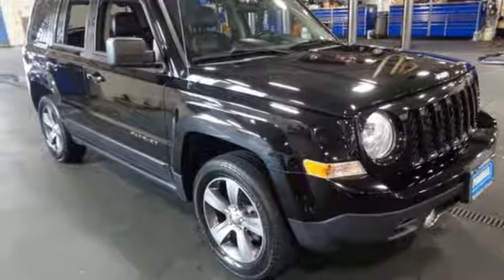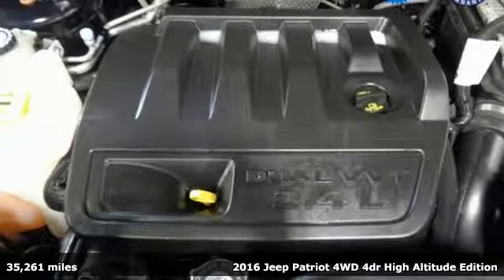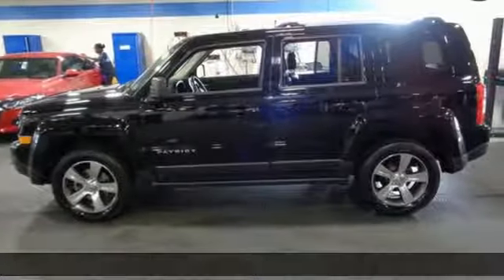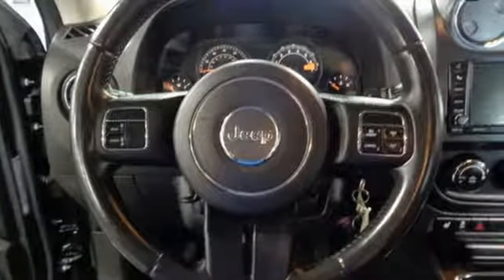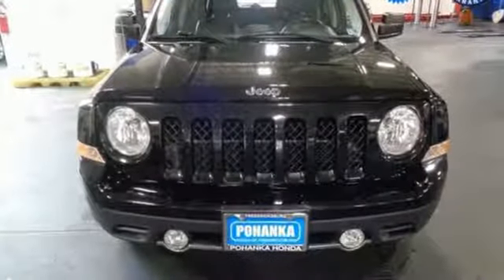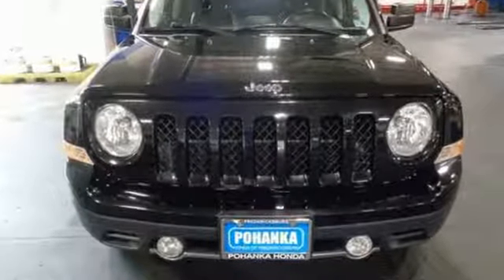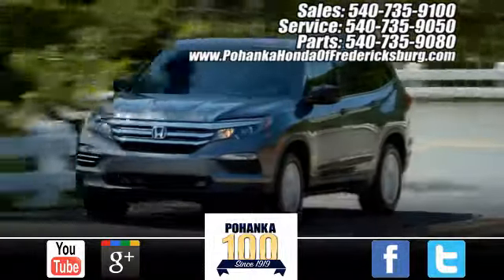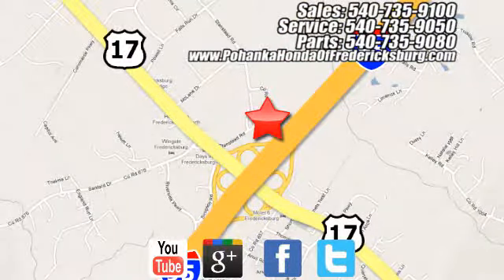Used 2016 Jeep Patriot Fredericksburg VA Richmond, VA 19H759 - SOLD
Year: 2016
Make: Jeep
Model: Patriot
Trim: High Altitude
Engine: 2.4L I4 DOHC 16V Dual VVT
Transmission: 6-Speed Automatic
Color: Black
Interior: dark slate gray
Mileage: 35261
Stock #: 19H759
VIN: 1C4NJRFB2GD707068
HEATED SEATS!! BACKUP CAMERA!! This 2016 Patriot is a one owner vehicle with a clean CARFAX and has low miles right around 35k!!! Paint looks great, leather interior is super clean, wheels are flawless and runs like new! Tires have loads of tread!!! Our reconditioning fee is included in this price of the vehicle as to where other dealers are adding fees around 1,695 to the cost of the vehicle!! CARFAX One-Owner. Clean CARFAX. Black Clearcoat 2016 Jeep Priced below KBB Fair Purchase Price! Patriot High Altitude 4WD 6-Speed Automatic 2.4L I4 DOHC 16V Dual VVT 4WD, dark slate gray Leather.brbrRecent Arrival! 20/26 City/Highway MPGbrbrbrAll prices exclude taxes, title, license, and dealer processing fee of $799.00. Published price subject to change without notice to correct errors or omissions or in the event of inventory fluctuations. All features not on all vehicles. Vehicles shown are for illustration purposes only. MPG is based on 2017 EPA mileage ratings. Use for comparison purposes only. Your mileage will vary depending on driving conditions, how you drive and maintain your vehicle, battery-pack (hybrid only) and other factors.

Address:
60 South Gateway Drive